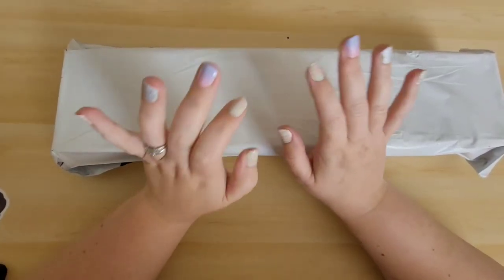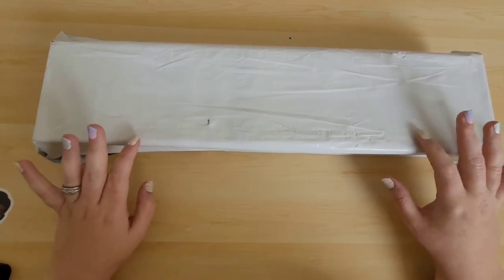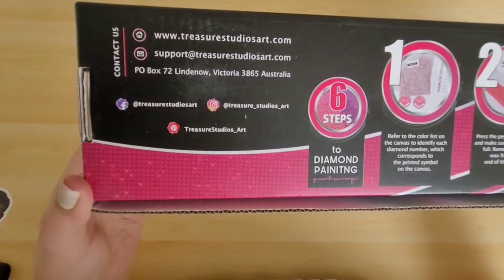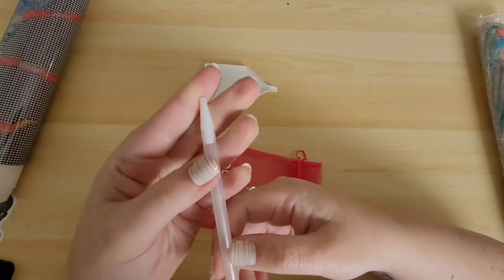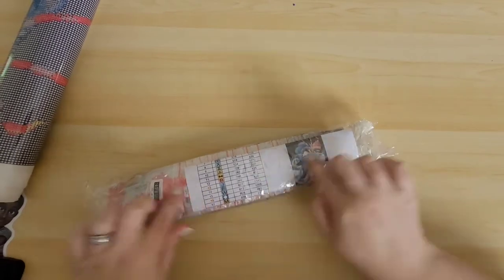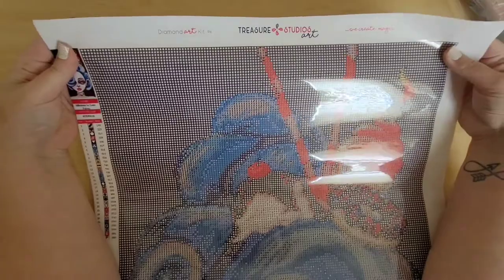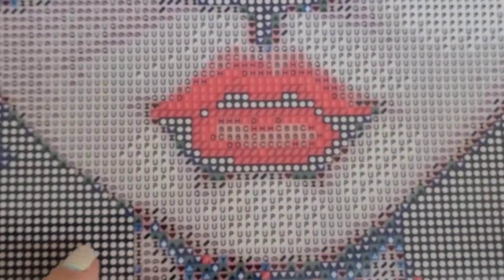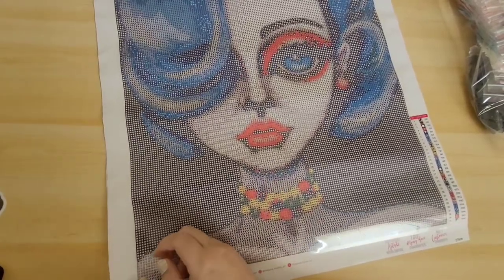Treasure Studios Art Unboxing-Lizzie Falcon!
Unboxing my first TSA! Milkshake by Lizzie Falcon!